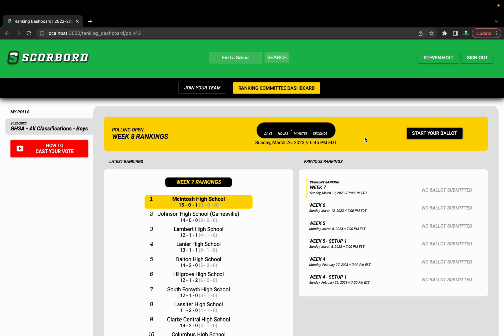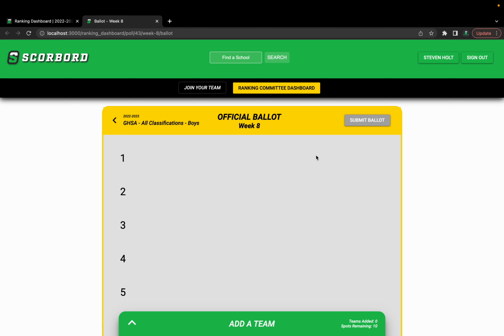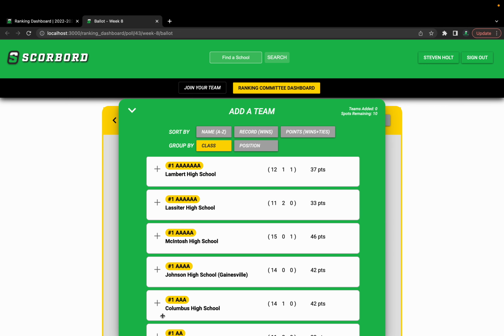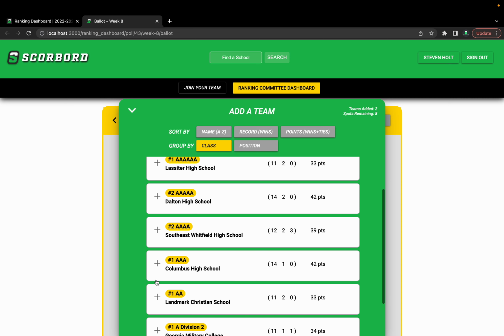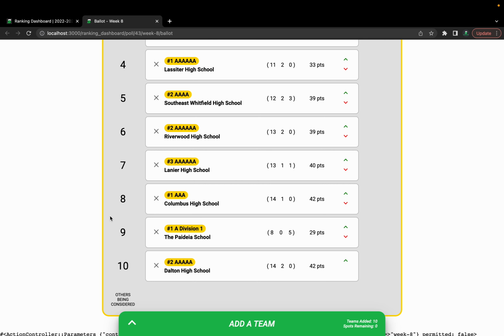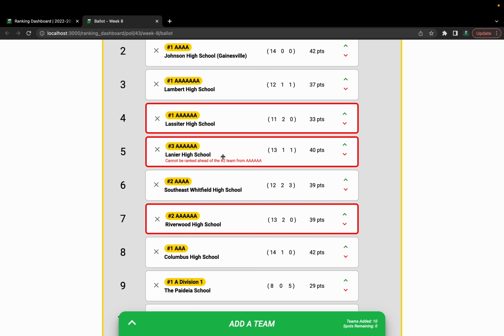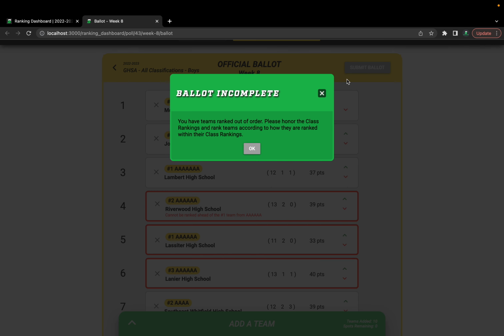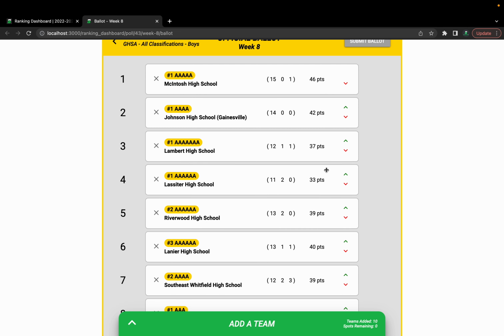New Ballot Order and Validation for All Classifications Polls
In an effort to make it easier for you to "honor the Classification Rankings", we are introducing a couple new features that you'll find as you vote for the All Classifications Top 10.

First, in the ADD A TEAM drawer, you will see only the top team from each Classification.  When a Classification's top team gets added to your Ballot, the next highest ranked team from that Classification will show.

Second, as you reorder teams on your Ballot, an all-new validation rule checks to make sure that you are honoring the Classification Rankings and highlights the teams which, in their current position, break that rule so you can easily identify and fix the conflict.